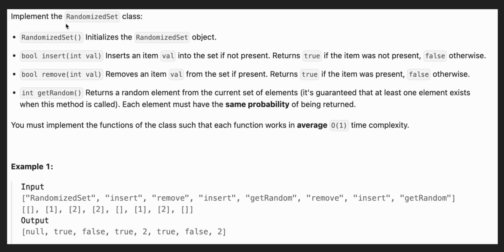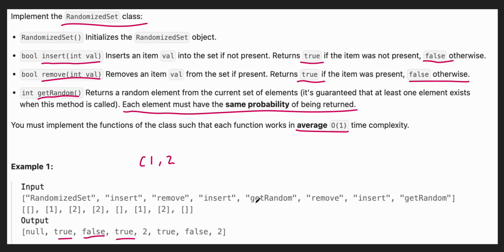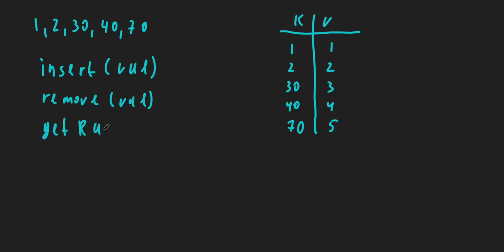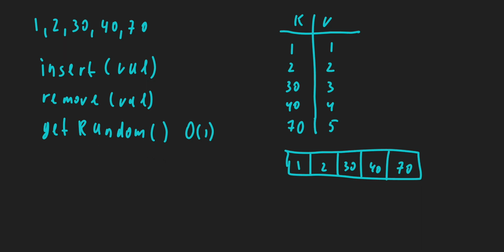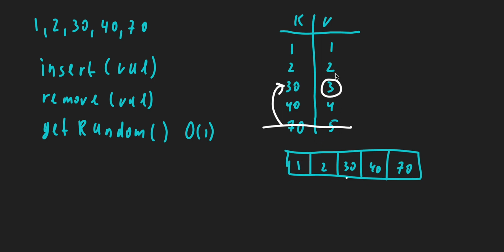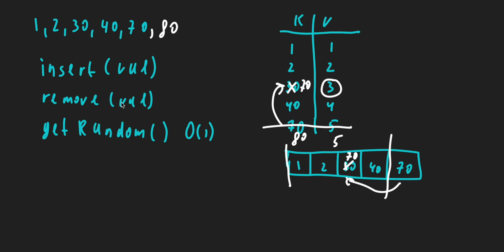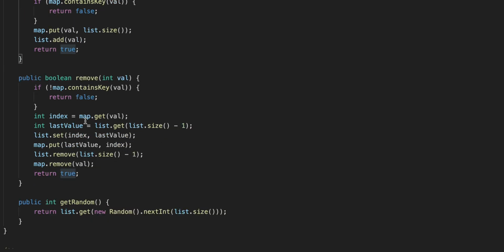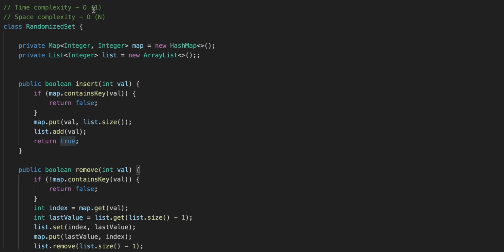LeetCode - 380. Insert Delete GetRandom O(1) | Design | Java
00:00 - Step-by-Step Explanation
07:13 -  Coding

leetcode 380